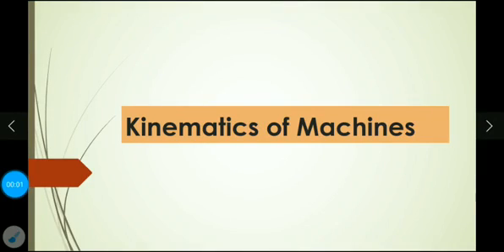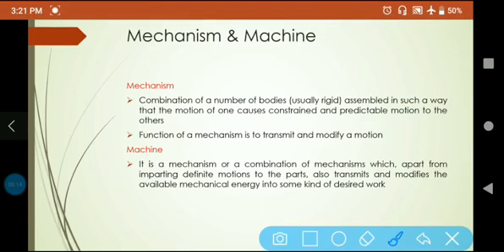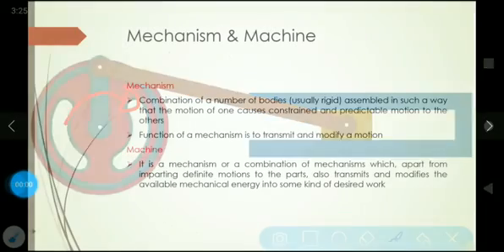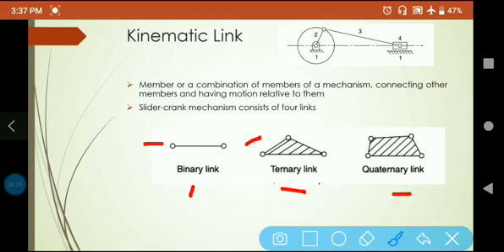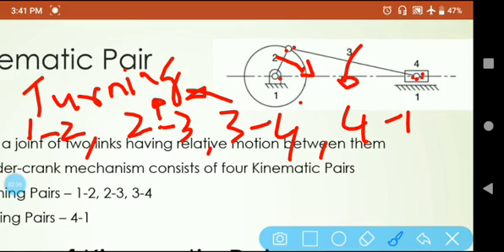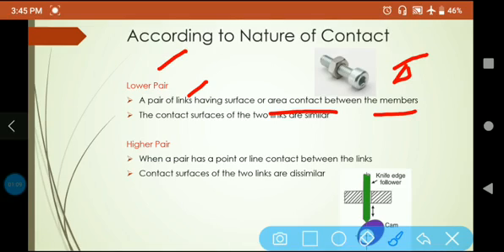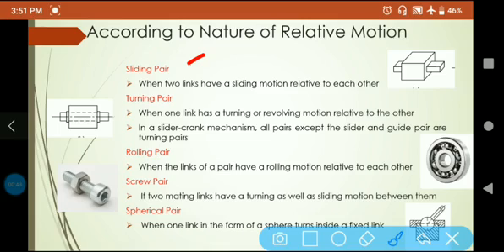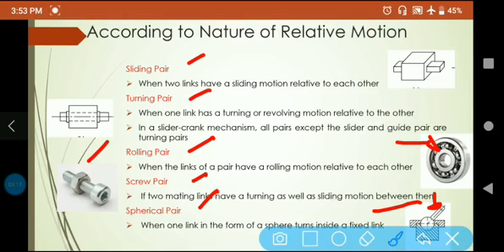Kinematics of Machines - An introduction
Introduction to Kinematics of Machines Course